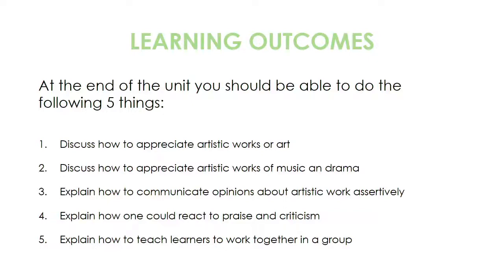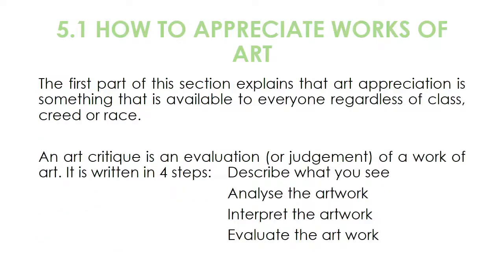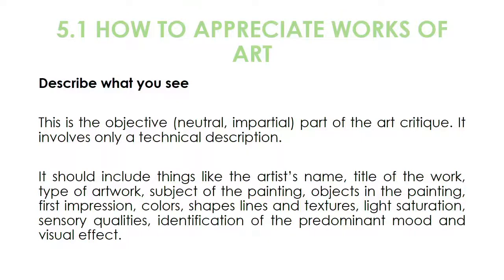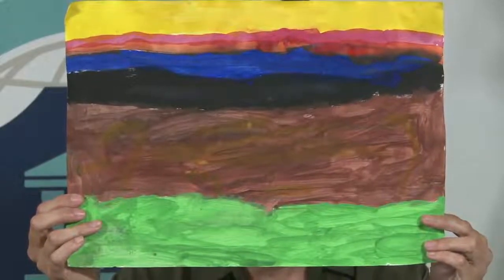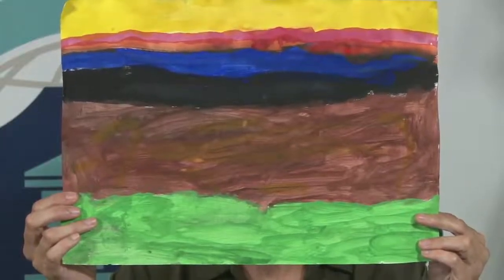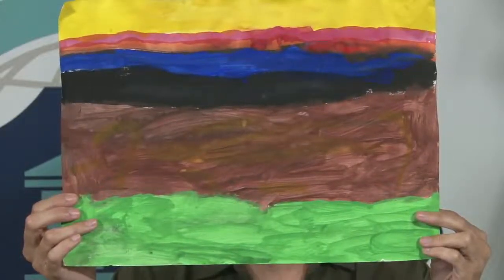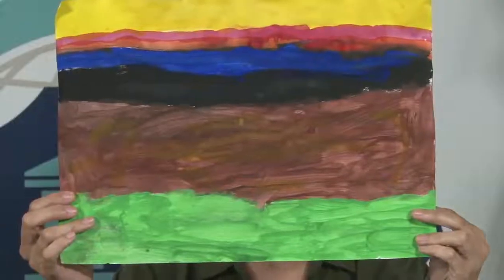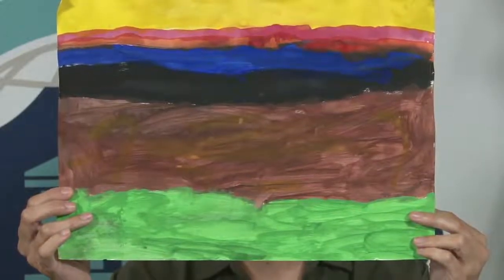IOL CC CB MDD12 Unit5